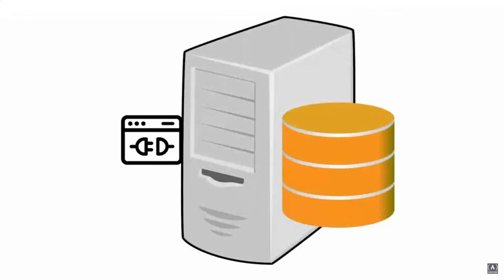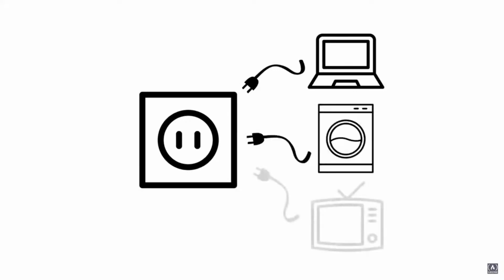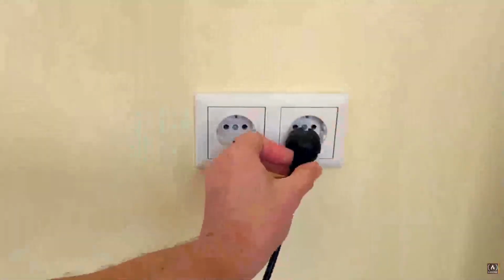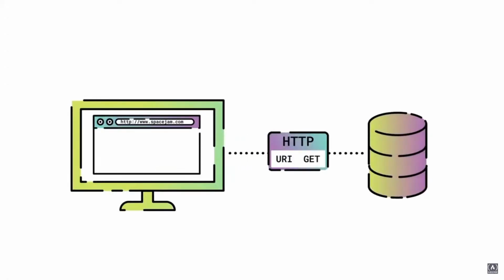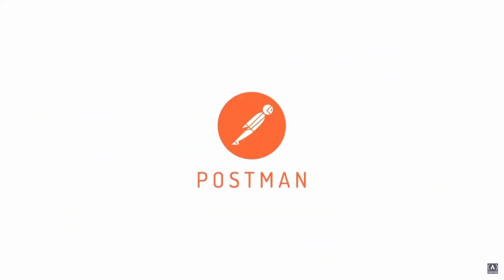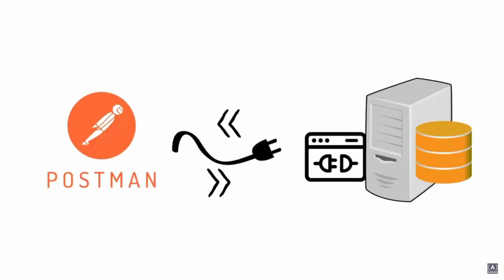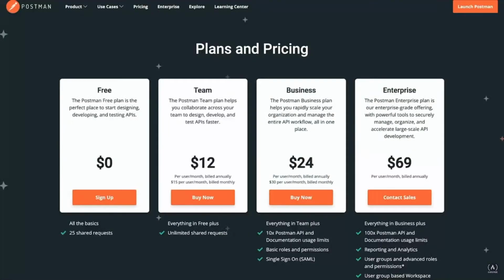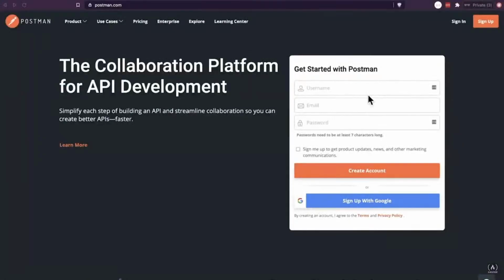QA testing for YouTube and Twitch to track the chats data for Aggero. chat test.